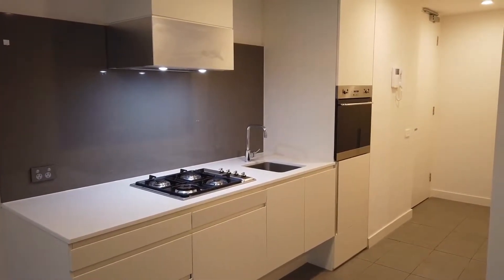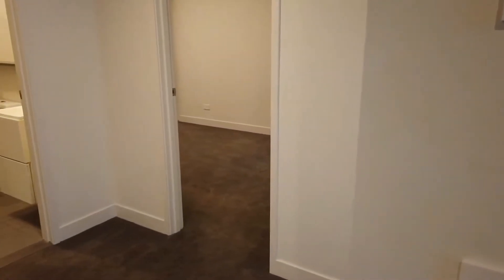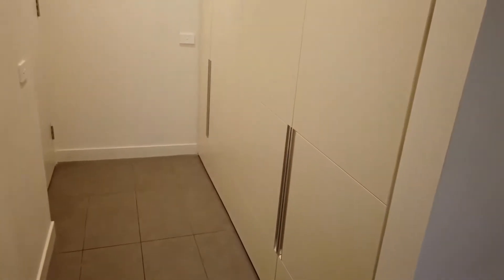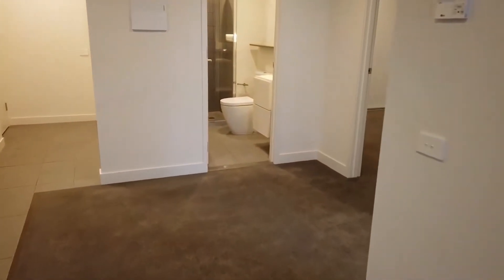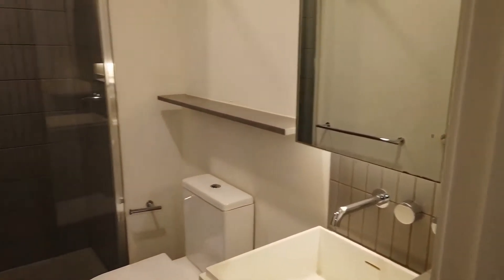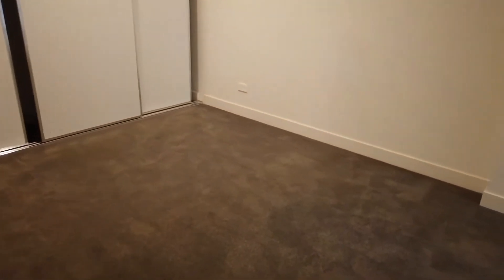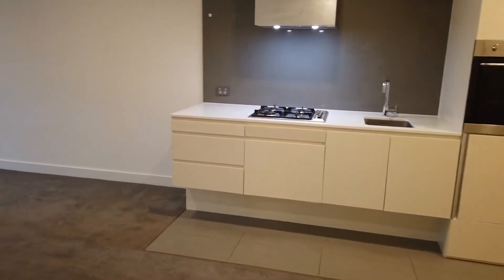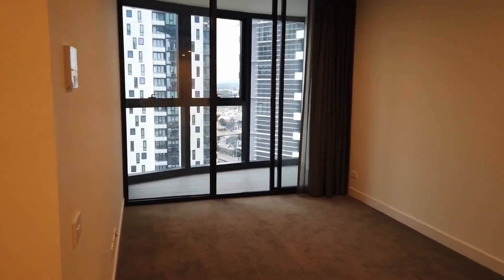Apartments for Rent in Southbank 2BR/1BA by Southbank Property Managers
This is a 2-bedroom, 1-bathroom, 1-car space property located in Southbank. It features a living room that has an open floor layout, beautiful flooring, and lots of natural light streaming in. The kitchen comes equipped with modern appliances, a good amount of bench space to work on, and a large storage area with a European laundry. The bedrooms are well lit and have built-in robes. This property also has an enclosed balcony that offers an amazing view of the city. This property might just be the one for you!

You can view other properties we currently have available for lease in Southbank by clicking here:

Looking for a property manager in Southbank? We specialise in property management!

If you are a property owner looking to lease out your property, we’d love to hear from you! You can learn more about our award-winning Southbank property manager services by visiting:

12 Yarra St, South Yarra VIC 3141, Australia